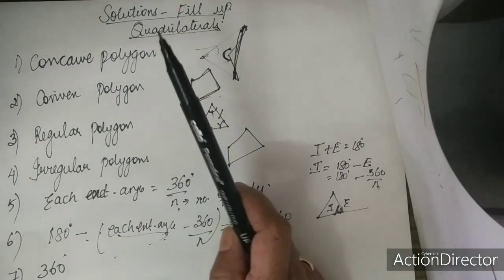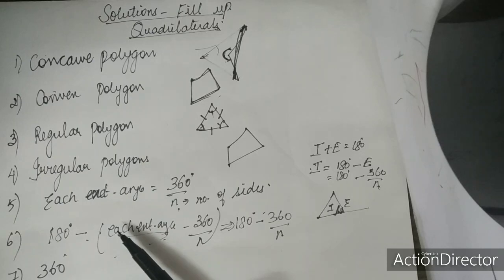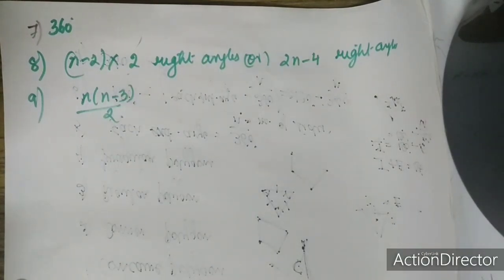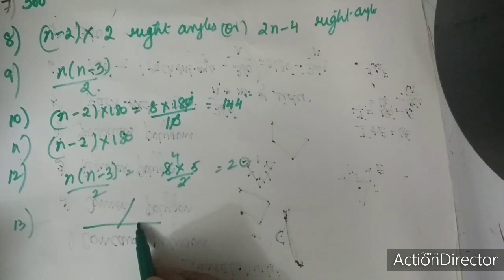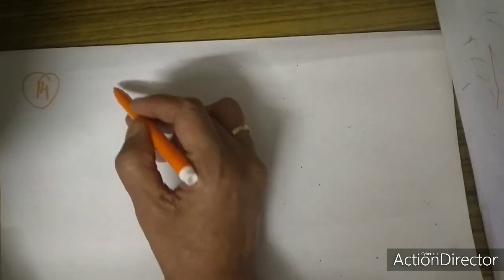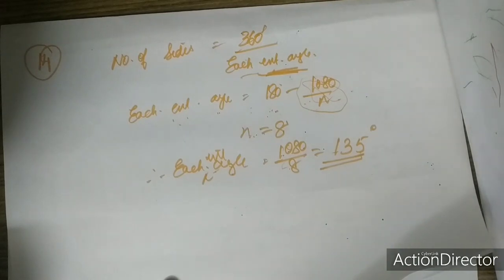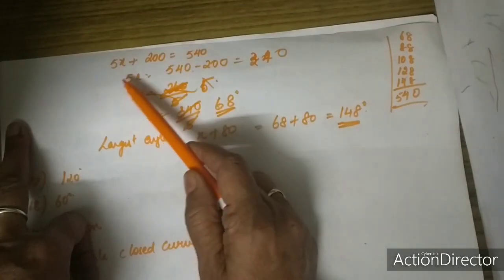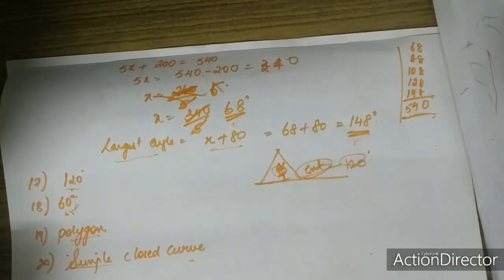MBM CLASSES | SOLUTION TO FILL UPS | QUADRILATERALS